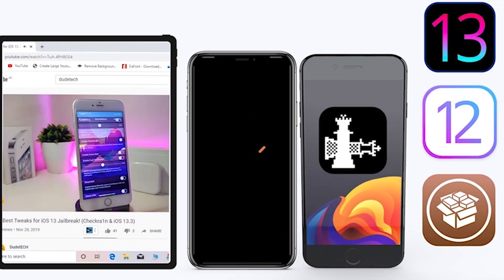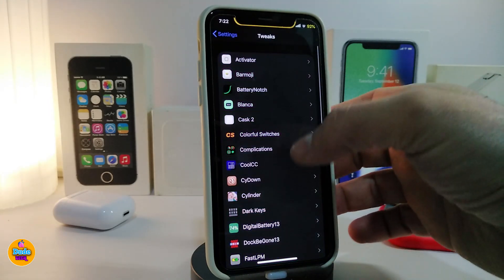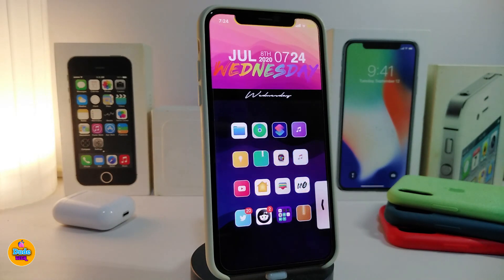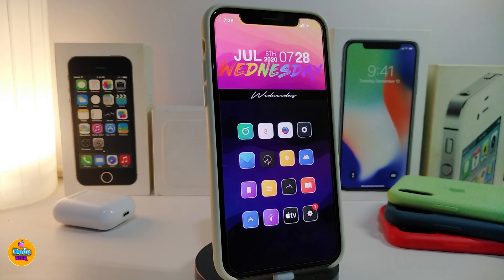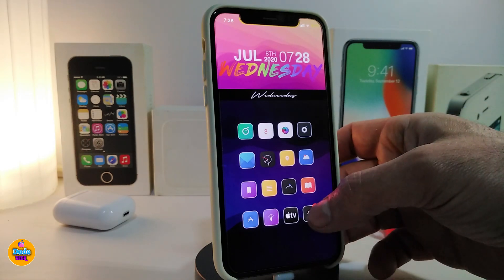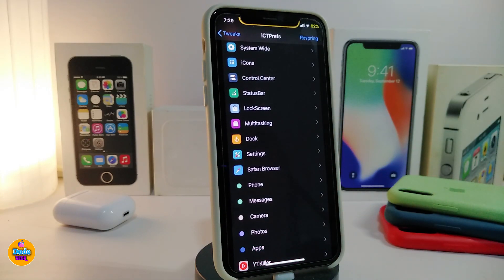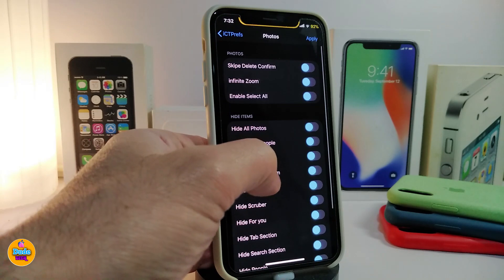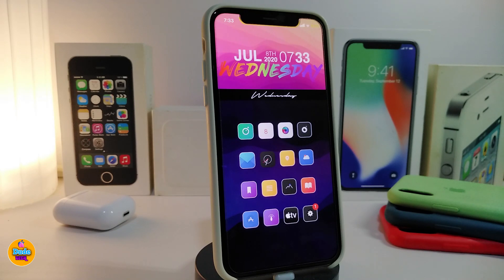NEW iOS 13 / 13.5 Jailbreak Cydia Tweaks for Unc0ver & Checkra1n Jailbreak TWEAKS!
Tweaks List:
00:42  Colorful Switches
02:05 PIPSize
03:47 SnapChat Volume StatusBar
05:23 iCTMIZ Pro
10:08 iDMWidget 035